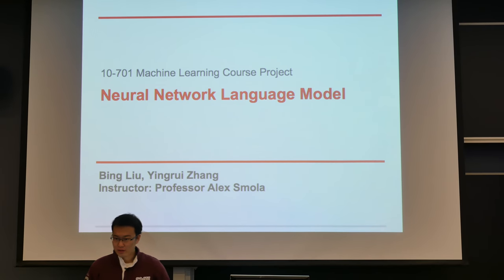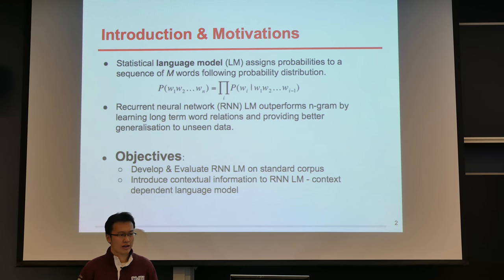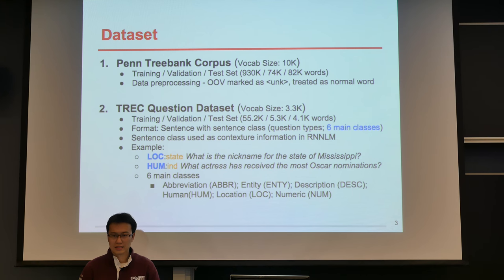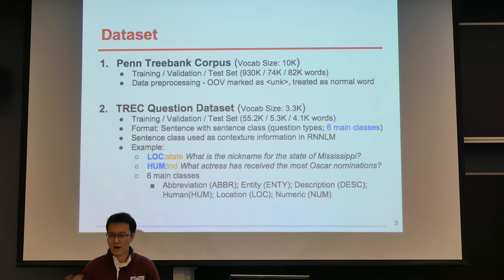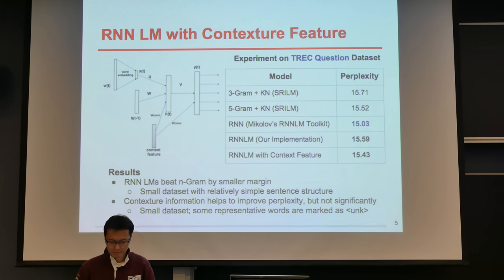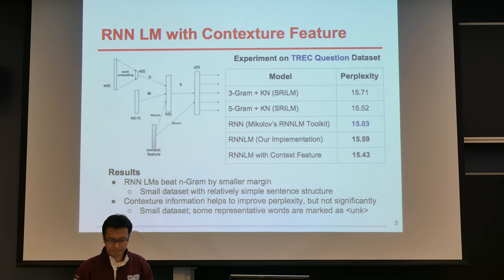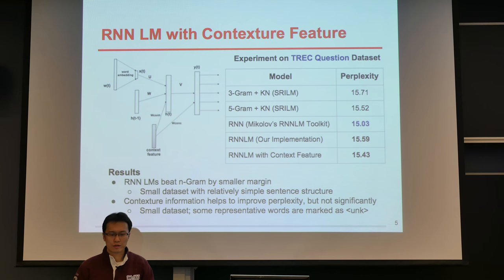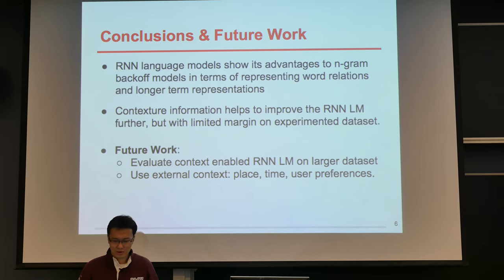Neural Network Language Model, Bing Liu, Yingrui Zhang